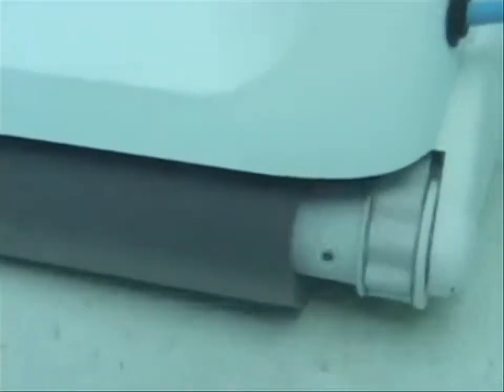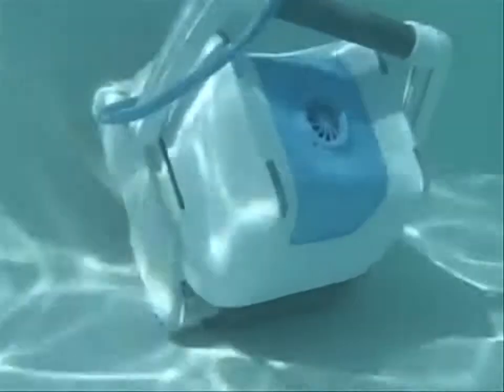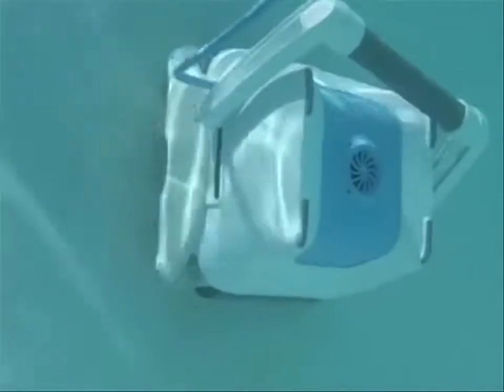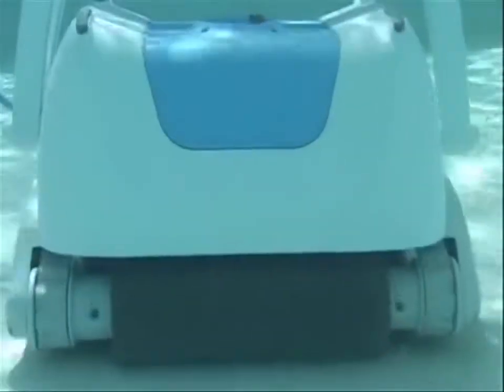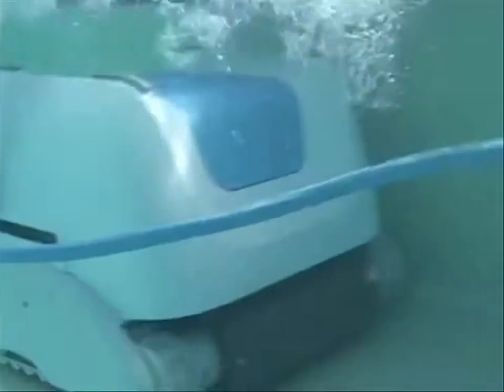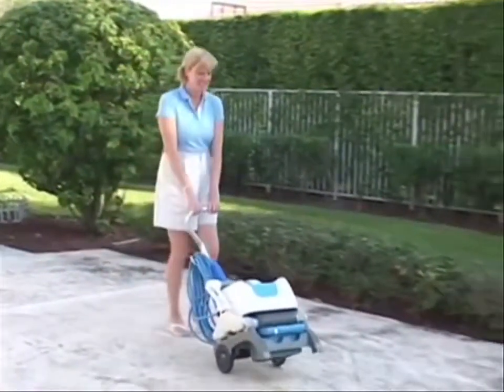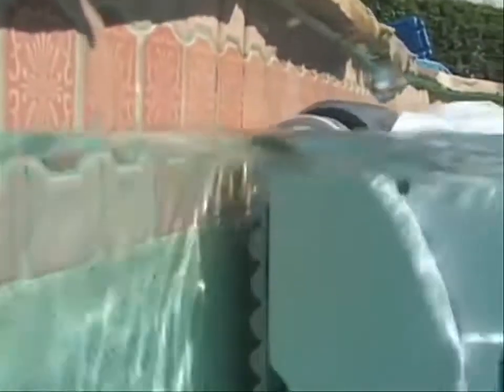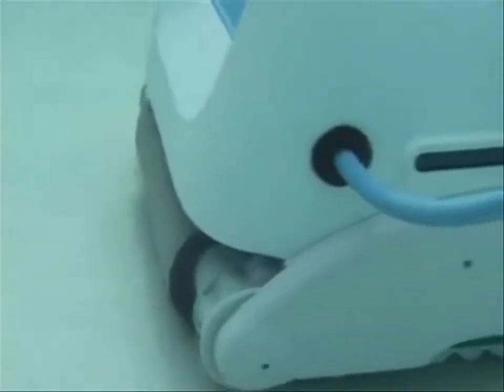Chp1 How iRobot Verro® 500 Pool Cleaning Robot Works take the maintenance out of owning a pool